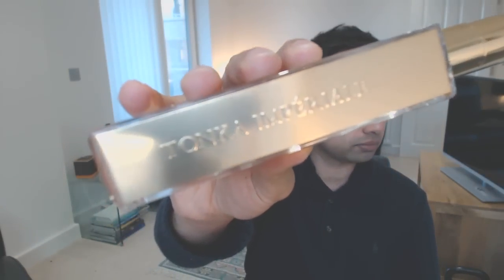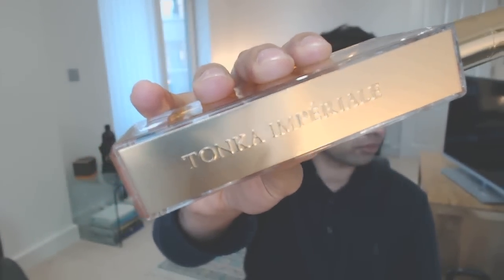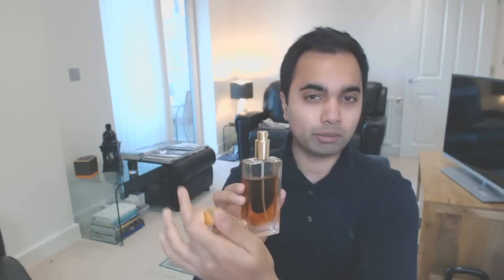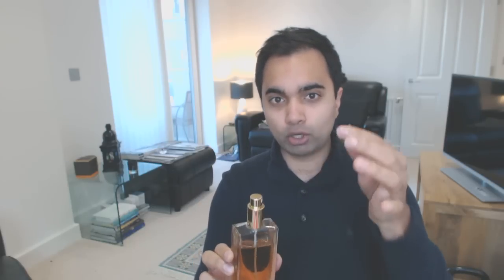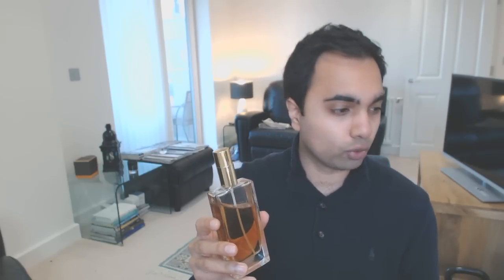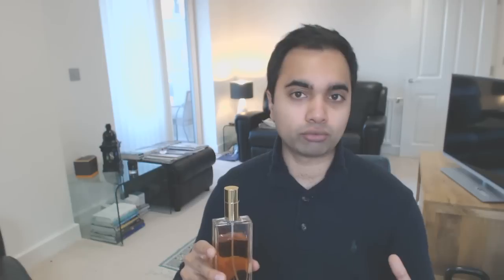Guerlain - Tonka Imperiale fragrance review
A fragrance from the L'Art et la Matiere line.

Notes:

Top - bergamot, almond & rosemary
Mid - jasmine, tonka bean & tobacco
Base - frankincense, cedar & pine

Rating: 8.5-9/10